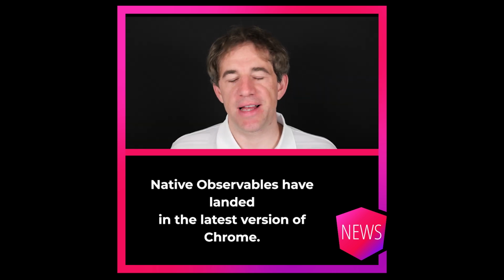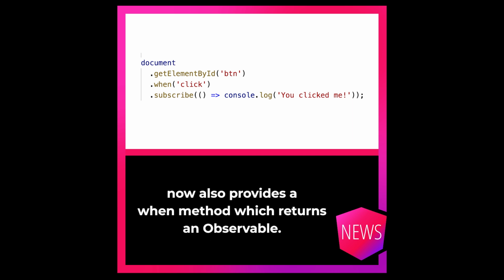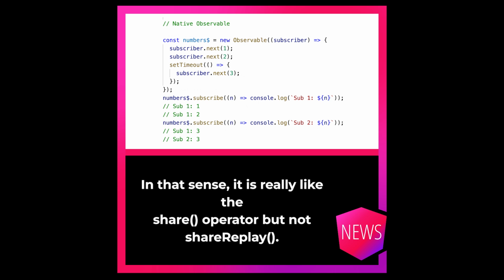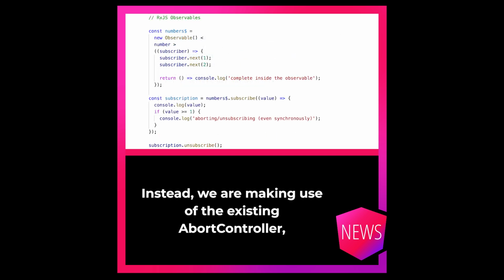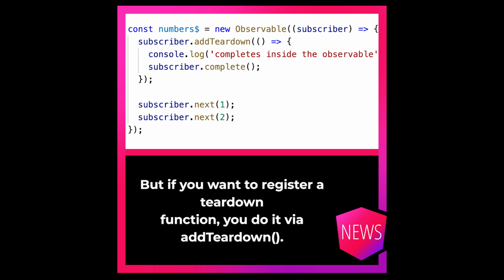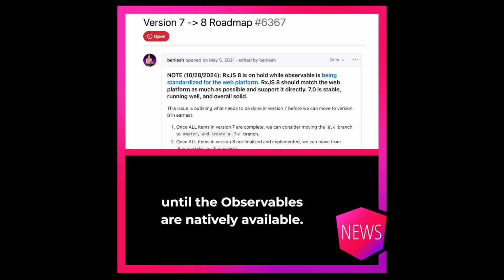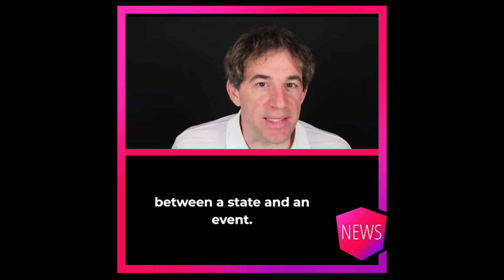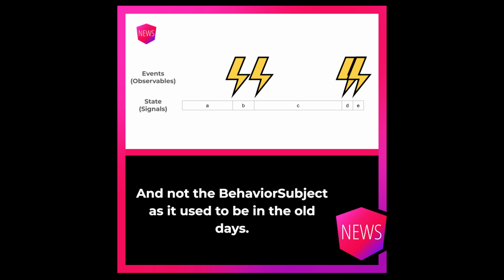Ng-News 25/15: Native Observables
# Native Observables in Chrome 135

**Native Observables have landed in Chrome 135**, but don’t confuse them with the RxJS Observables we’re familiar with. Before diving into the differences, let’s take a look at how they’re integrated into existing Web APIs.

Traditionally, we use `addEventListener` to register callbacks on DOM elements. With native Observables, these same elements now expose a `.when()` method that returns an Observable — a sign of how deeply integrated this feature is.

## 🔄 Key Differences from RxJS Observables

### 1. Multicasting by Default

Native Observables are *shared* by default:

- They are multicasting.
- They **do not replay** past values.

This is similar to RxJS’s `share()` — but **not** `shareReplay()`.

### 2. Operators as Methods

Operators are not passed into `.pipe()` like in modern RxJS. Instead, they are called directly as methods on the Observable, as it used to be in early RxJS versions.

### 3. Promise-returning Methods

Some methods return **Promises** instead of Observables. This is helpful for `async/await` usage. Examples include:

- `first()`
- `last()`
- `reduce()`
- `forEach()`

### 4. Unsubscribing via AbortController

There is no `unsubscribe()` method. Instead, native Observables use the `AbortController` API — just like with `fetch()`.

```js
const controller = new AbortController();

// Cancel the subscription
controller.abort();

This pattern is also used in Angular's new `resource()` function.

### 5. Teardown with `addTeardown()`

In RxJS, the constructor function returns a teardown function.
In native Observables, teardown logic is instead registered using `.addTeardown()`.

## ❓ Will Observables Become a Language-Level Feature?

It’s still unclear whether `Observable` will become a **language-level standard** (like `Promise`) or remain a part of the **Web APIs**, meaning its support could vary by environment.

## 📦 What Does This Mean for RxJS?

The RxJS 8 roadmap had paused while waiting for the native Observable specification to mature. Now that native Observables are available:

- RxJS development is continuing.
- RxJS will integrate the native version where possible.
- RxJS will include **shims** for environments without native support.

## ⚡ What About Angular’s Move to Signals?

This doesn’t change Angular’s strategy.

- **Signals** are about **state**.
- **Observables** (native or RxJS) are about **events** — like DOM interactions or async task completions.

You can still use Observables to model event streams and trigger updates, but the state itself should live in Signals, not in `BehaviorSubject` like in the past.

## Framework Waves

At the dotJS conference, Sarah Drasner gave a talk on how modern frontend frameworks have been continuously influencing one another.

She pointed out, for instance, that Qwik’s approach to resumability was likely inspired by Wiz — Google’s internal framework that is now being integrated into Angular.

Naturally, she focused on Angular’s current role in this evolving landscape. With features like incremental hydration, Angular is now in a position to influence other frameworks in return.

She concluded her talk by mentioning a new open-source library called tsurge, which she suggested could complement Angular’s ng update capabilities.

## NgRx 19.1

NgRx 19.1 was released. It comes with a new features for the SignalStore in the areas of
- Testing
- Custom Features
- `withEntities`